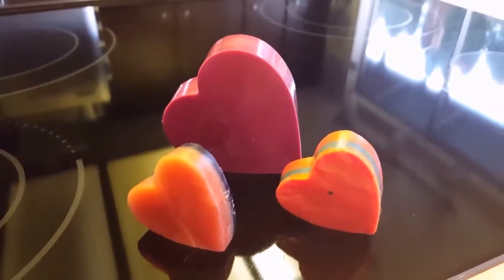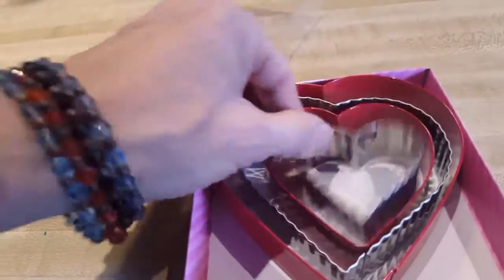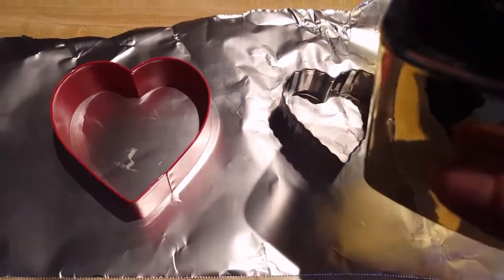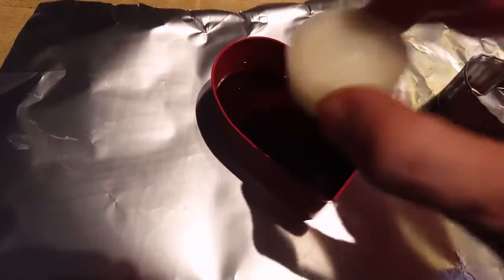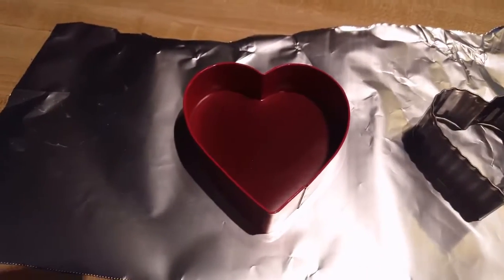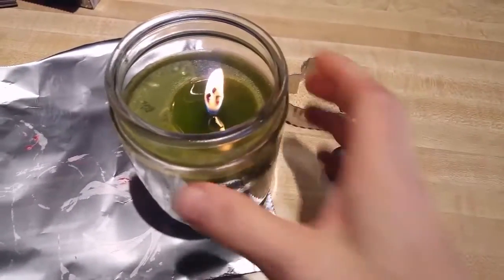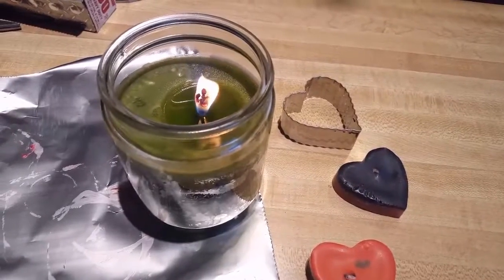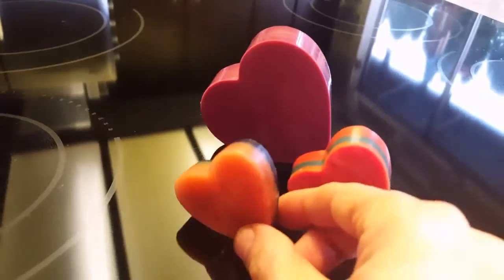HOW TO MAKE EZ ART VALENTINE CANDLES - RECYCLE WAX ICRE8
LIST
1) CANDLE WAX
(can be old candle)
2) CRAYONS FOR COLOR
3) MELT WAX - LOW HEAT OR WITH WICK
( WARNING - combustible wax!)
4) MOLD -COOKIE CUTTER
5) WICK FOE NEW CANDLE
6) TIN FOIL
TIPS - mix in crayons for color- place new poured candle into freezer 5 minutes to free from mold - not longer or it may crack candle